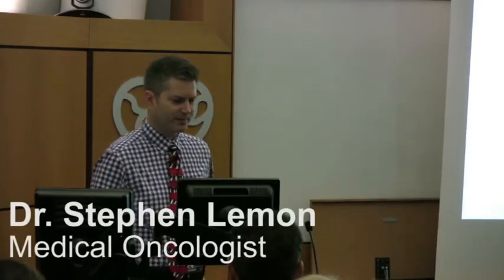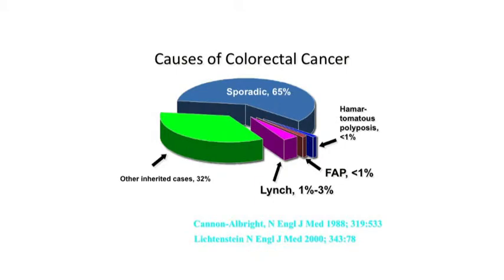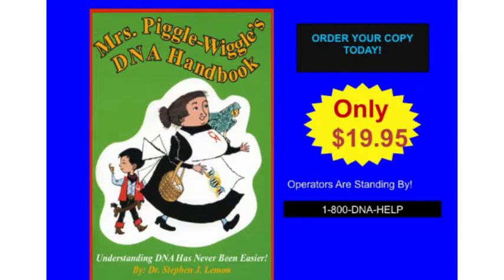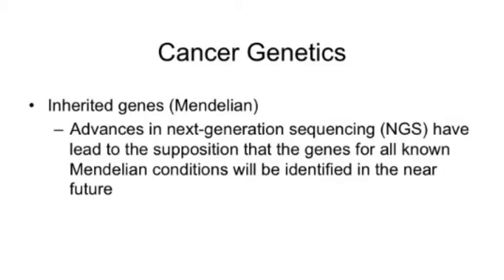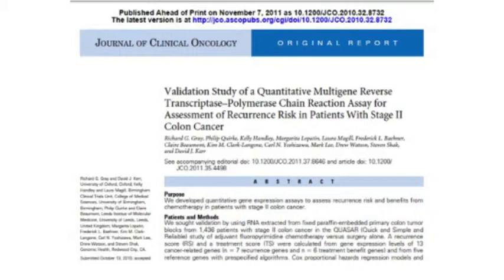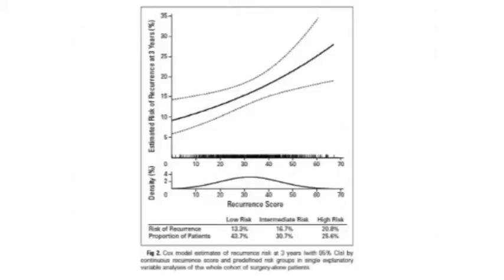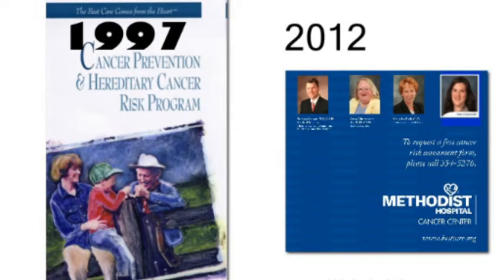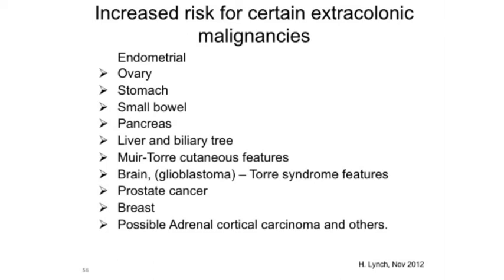How Colon Cancer Genetics Factor in Cancer Treatment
Omaha oncologist Dr. Stephen Lemon discusses the importance of genetics for the treatment and prevention of colorectal cancer, including colon and rectal cancers. to learn more about LemonMD.

LemonMD is devoted to promoting better cancer awareness and education through videos, lectures, pulications and various projects such as CancerIS.net, a cancer support community.